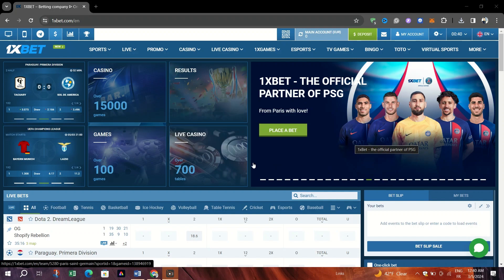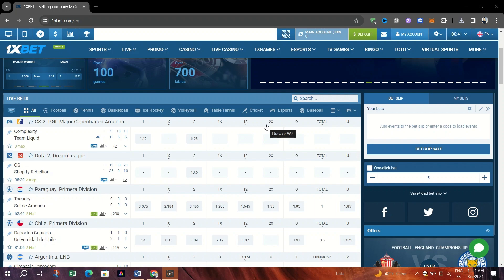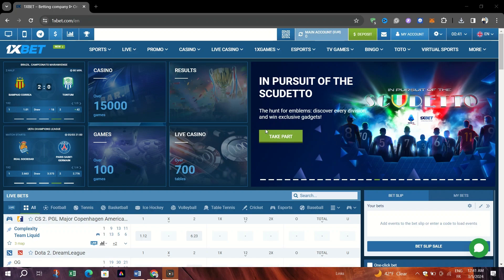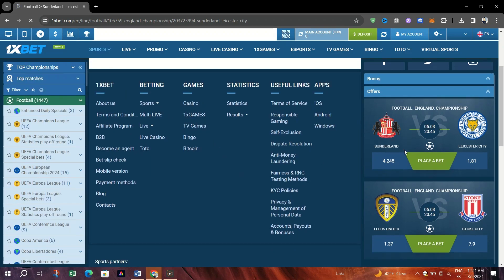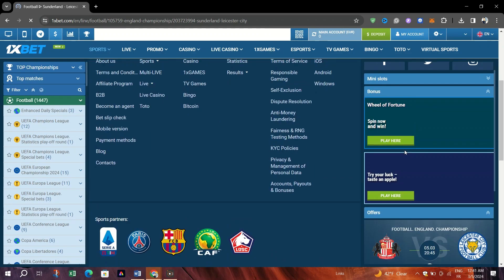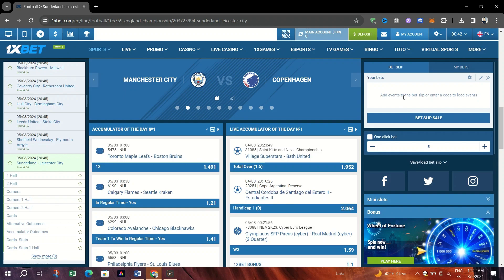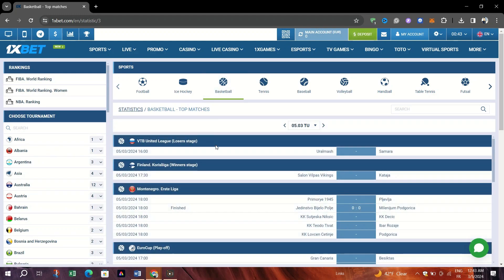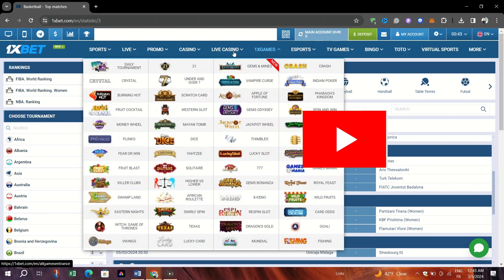5 Essential Tips to Enhance Your Winning Chances on 1xBet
Boost your strategy on 1xBet with these five key tips designed to improve your winning chances. From understanding betting odds to managing your bankroll, this video covers crucial advice for making informed decisions. Learn how to approach betting on 1xBet with a strategic mindset, ensuring a more enjoyable and potentially rewarding experience.